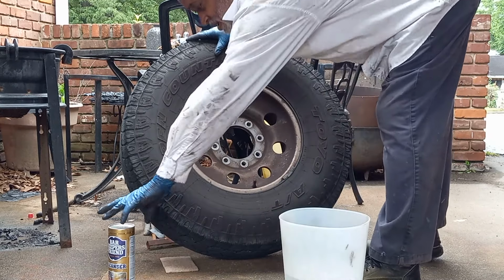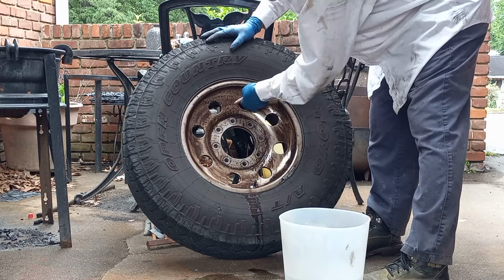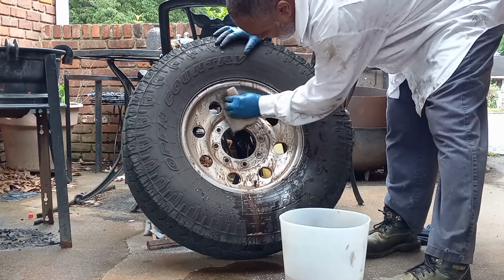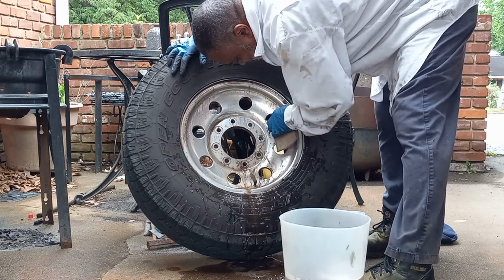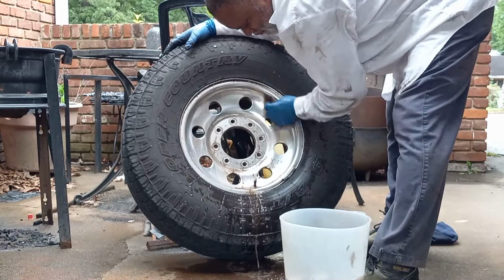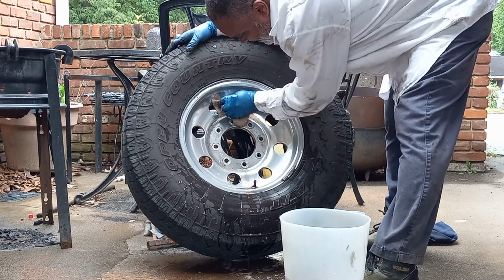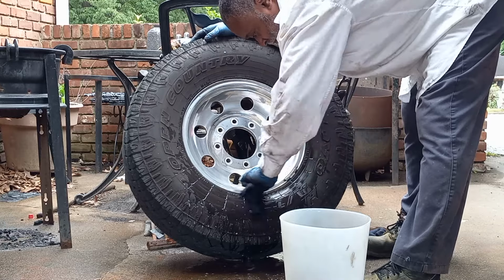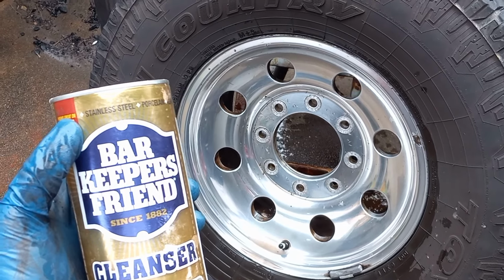Bar Keepers Friend Cleaning Tire Rim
Using Bar Keepers Friend to clean a tire rim